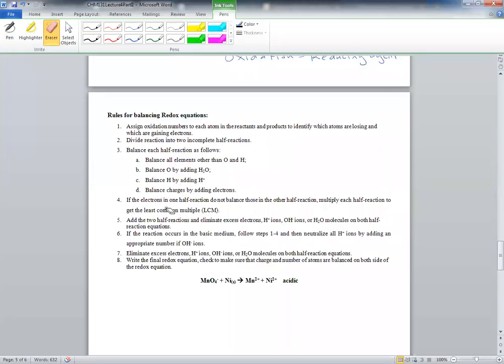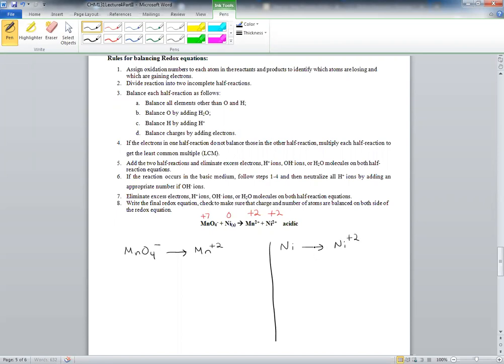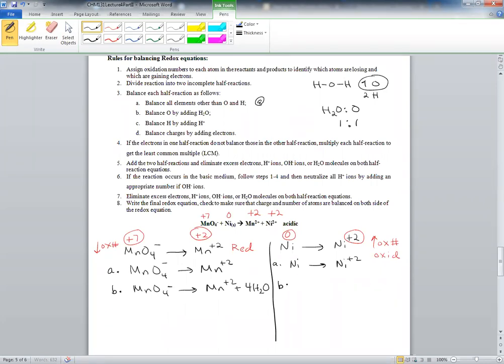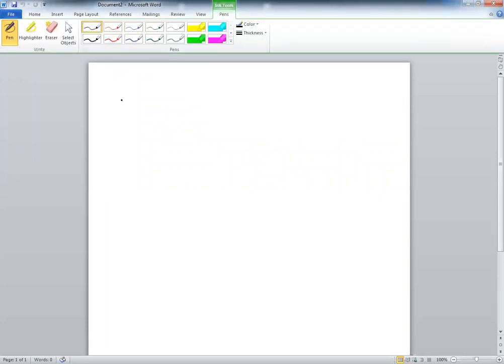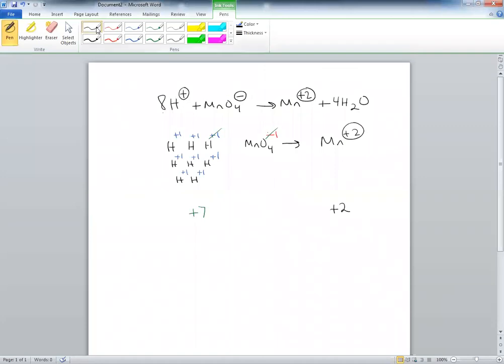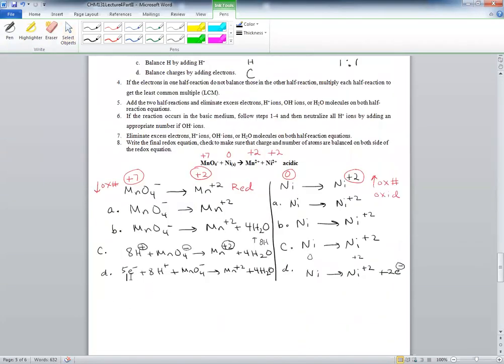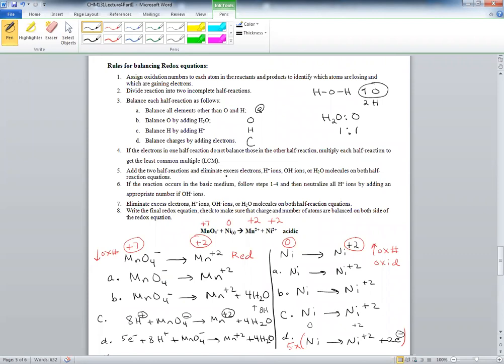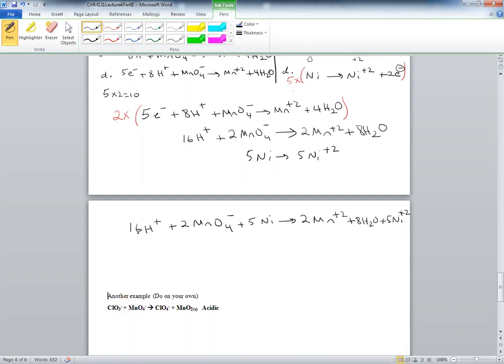Balancing Redox Reactions